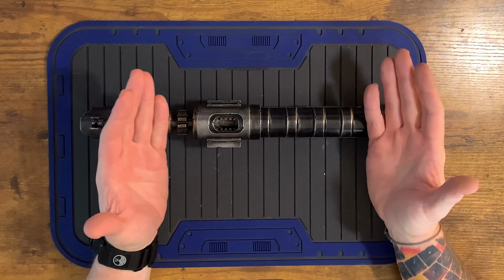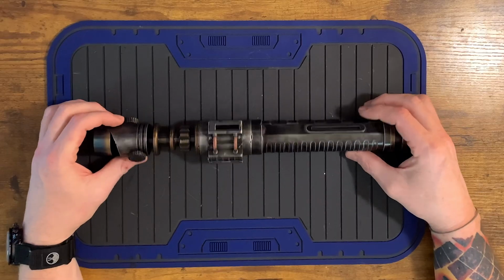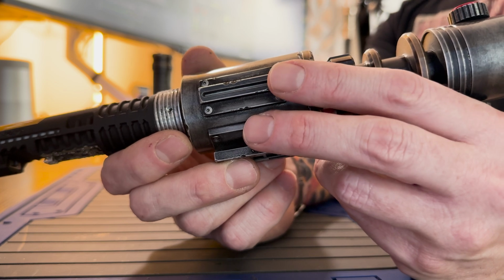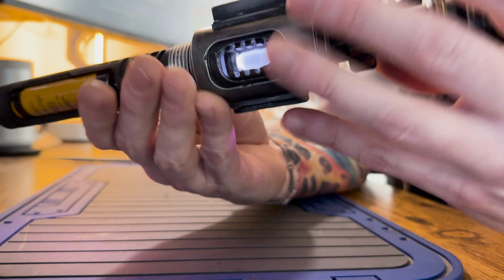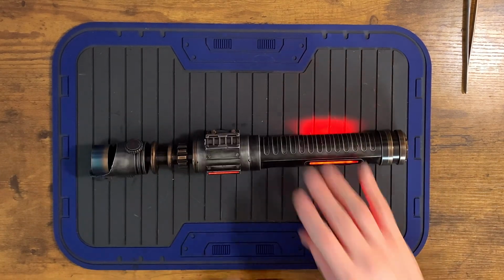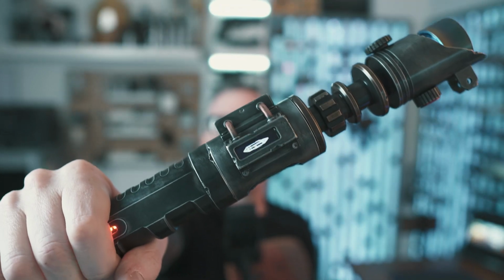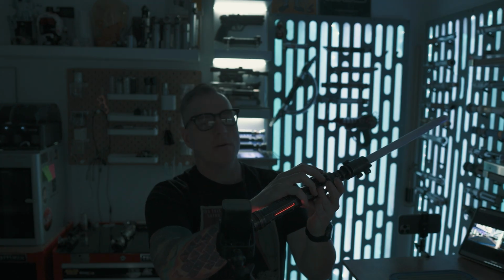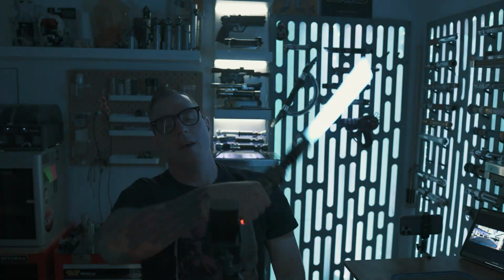Solo Sabers ‘ScratpTec’ Proffie Install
This beautiful beast is the ScrapTec from my dude Jeremy at Solo Sabers. This was my first install on this hilt, and it has been installed along with the chassis that Jeremy specifically designed for it. This hilt was an absolute pleasure to install on, and it was clear that the hilt itself was designed by an installer. Plenty of room for wire channels not only in the hilt, but the chassis as well. I really appreciate that and its why I think more installers should design hilts!!!

This has been set up with an externally facing OLED, upper 2020 Neo strip, and the crystal chamber has also been lit. As for the chassis, it was printed in matte black PLA, and has 2020 neipixel strips on each side to take advantage of the slits in the grip.

Prior to coming to me, this was also very nicely weathered and given the Astoria treatment by Austin at Astoria Workshop. He added some light battle scarring as well, which I think really accompany the hilt nicely!

Specs:

Proffie v3
28mm Darkside Bass Speaker from Smugglers
Chassis by Solo Sabers
2020 Accent Strips throughout
OLED
Lit PCB Emitter from KR Sabers
Hilt weathered by Auston at Astoria Workshop